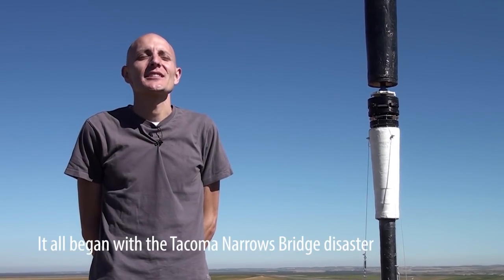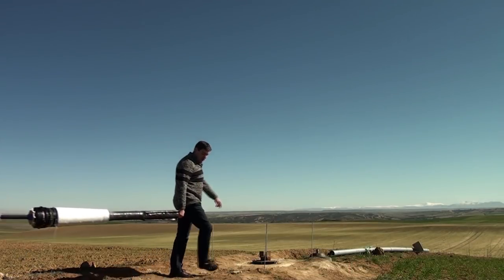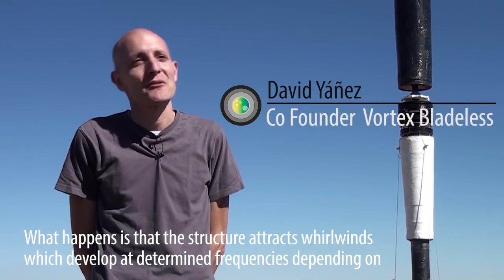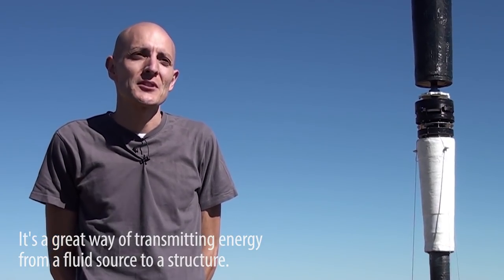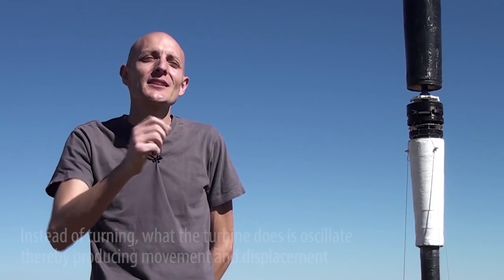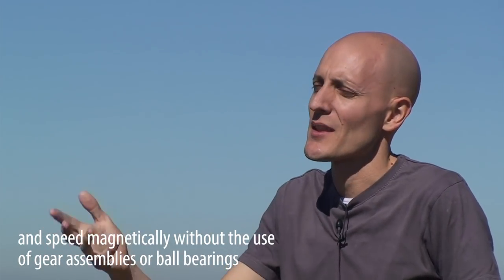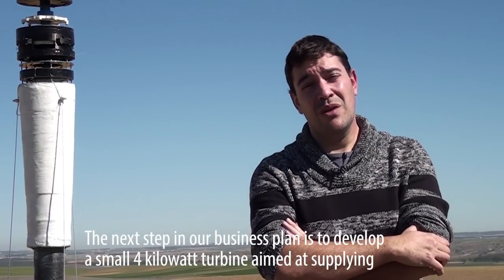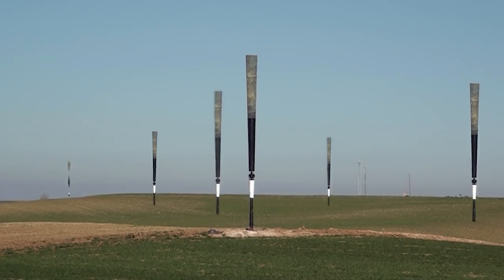Vortex Bladeless aerogenerador, Energías Renovables 2015 (outdated)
Vortex Bladeless interview for Renewables Energies magazine in 2015.

Vortex bladeless is a Spanish startup company that has European funding with Seal of Excelence and Innovation PYME 2020. We are designing a wind turbine which is not actually a turbine. Bladeless wind energy could be the future of renewables hybrid solutions.